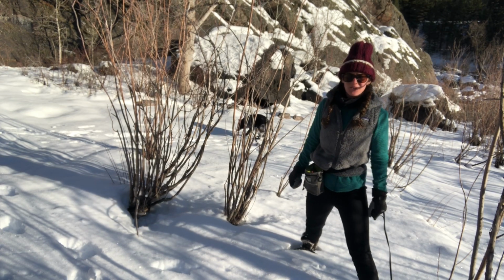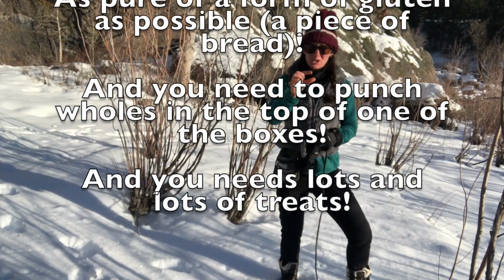Supplies for Gluten Detection!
You simply need 4 identical containers that are not see-through! Some pure gluten! And high value treats!